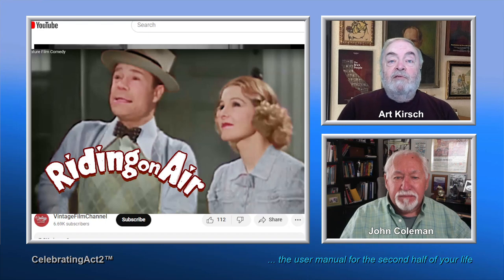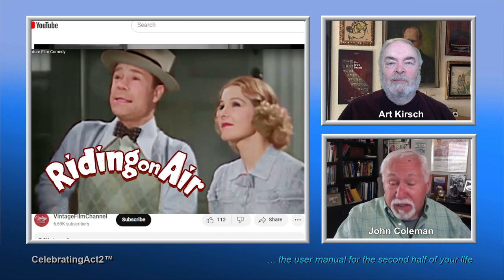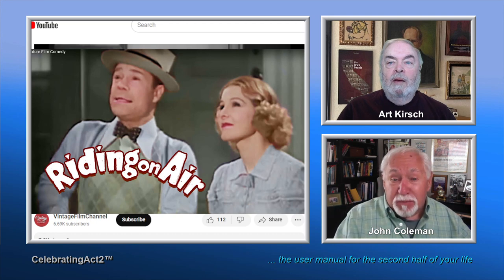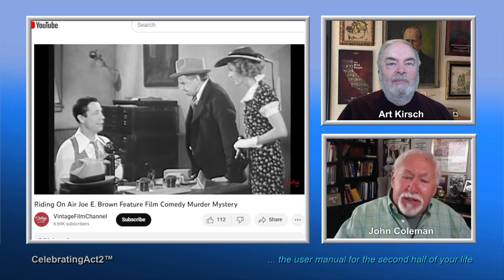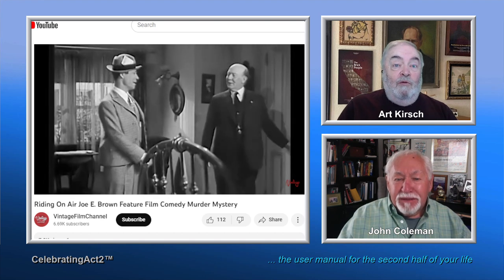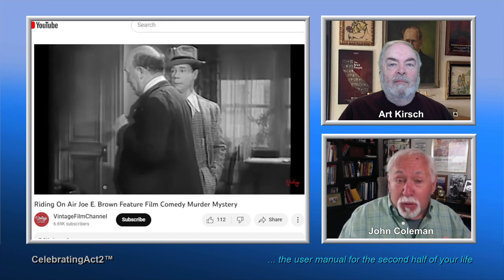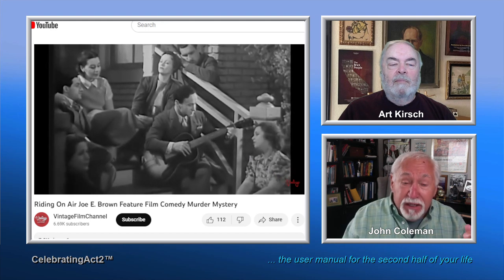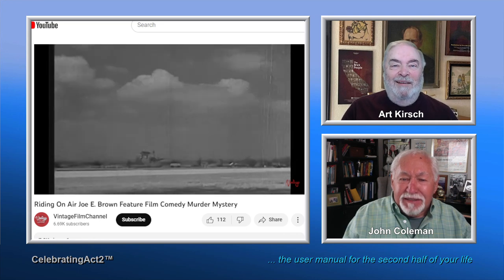2 Old Guys Review Vintage Film Channel: Joe E. Brown Film RIDING ON AIR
2 Old Guys continue their weekly review of Classic Films and TV shows as seen on  Vintage Film Channel. This week John & Art look at a feature film comedy from 1934 starring one of the top stars of the era, Joe E. Brown. It holds up well and kept us laughing. Known for his large mouth and broad smile, Brown always played hapless but lovable bumblers and was well known for his comedy styles.  His career took him into the 1950s when he appeared in smaller roles in SHOW BOAT and  SOME LIKE IT HOT. The digital preservation of the film is is high quality and beautifully done by Vintage Film Channel. This is a great example of  Joe E. Brown at the top if his game. The film also includes som notable aerial photography and stunts. Remember it was made in 1934!

You can access hundreds of classic TV and Film of every Genre at Vintage Film Channel on YouTube